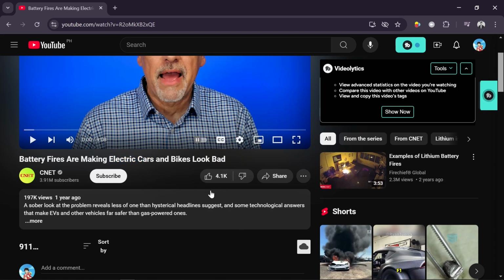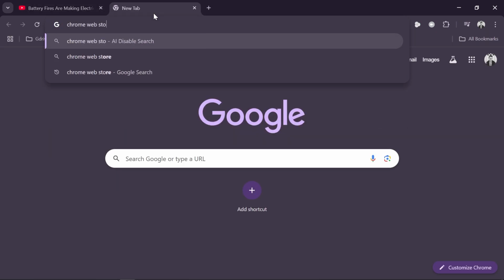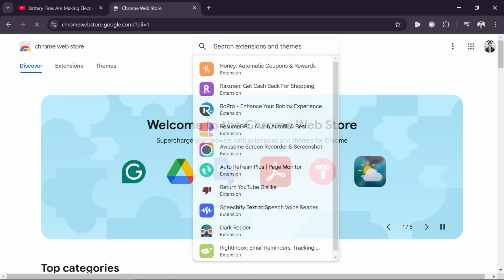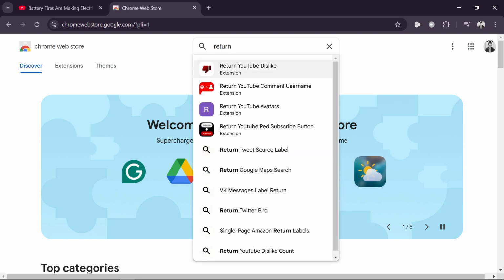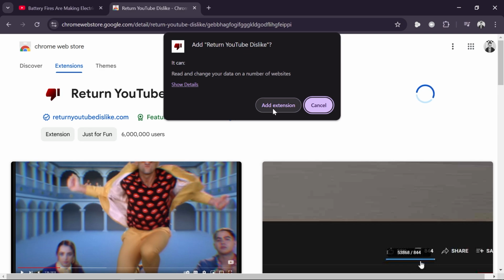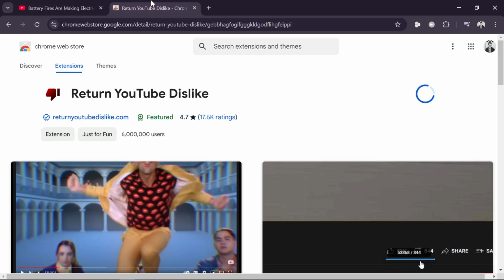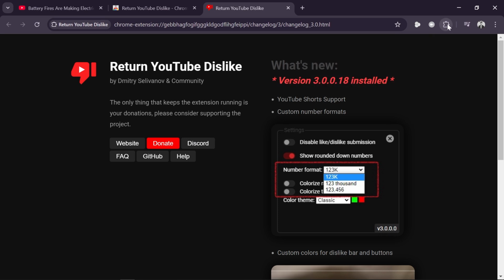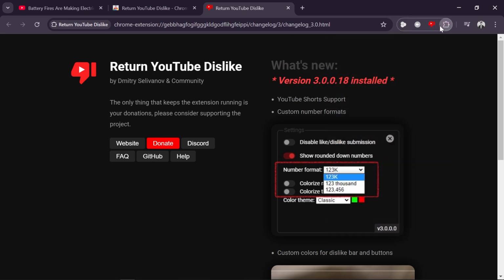How To See Dislikes on YouTube (Step By Step)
In this video, I show you how to see Dislikes on YouTube. Did this video help? :)